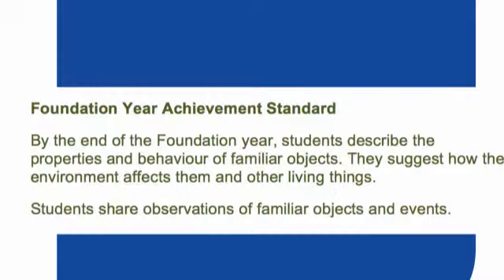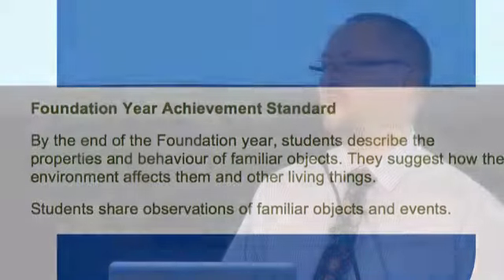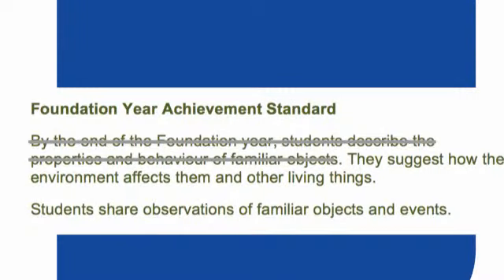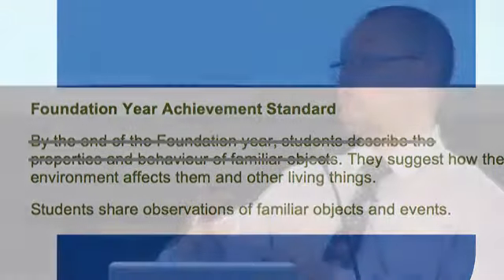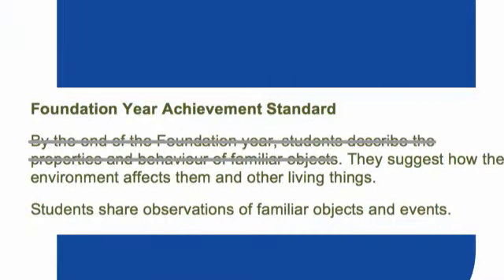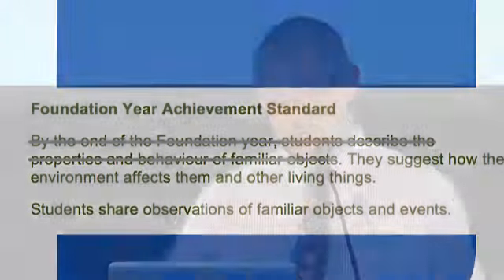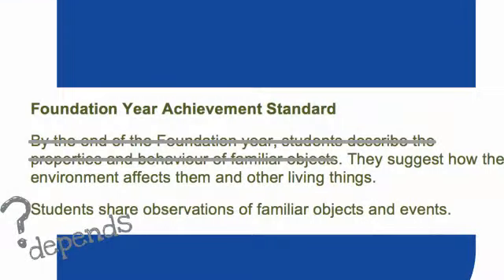NAPLAN questions and achievement standards, fluency or fluency plus?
Activities from Professor Martin Westwell: Participants examine a range of NAPLAN questions and discuss at their tables which of the questions is 'fluency' or 'fluency plus'. The process is repeated with the mathematics achievement standards at the end of the clip.